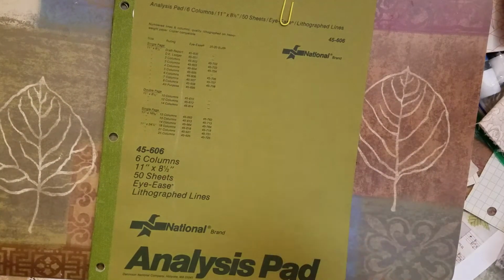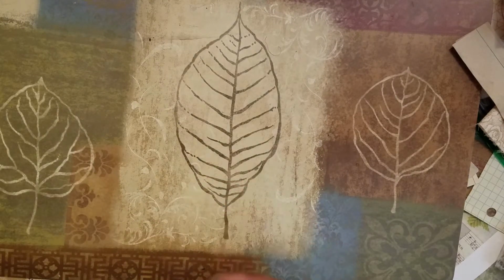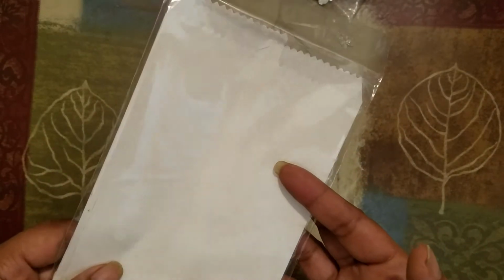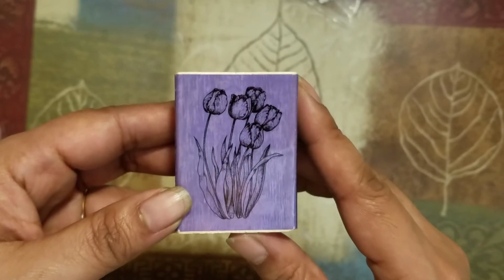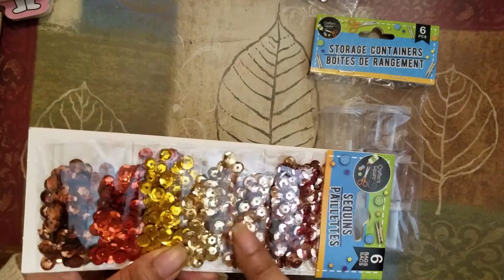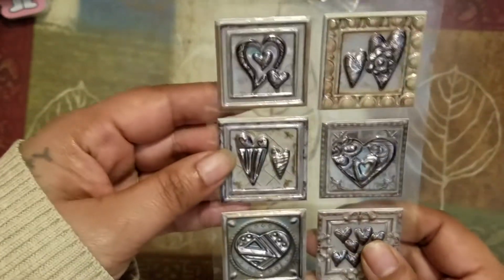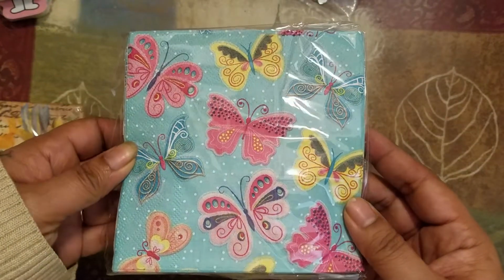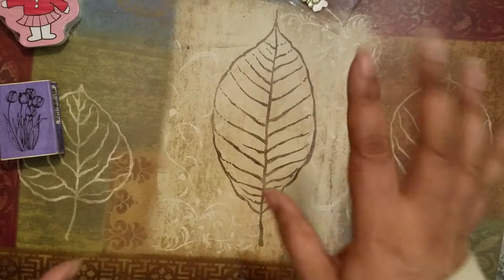Just a little something from Michael's and Dollar Tree // Small haul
Not alot, but very useful small haul from Michael's and Dollar Tree